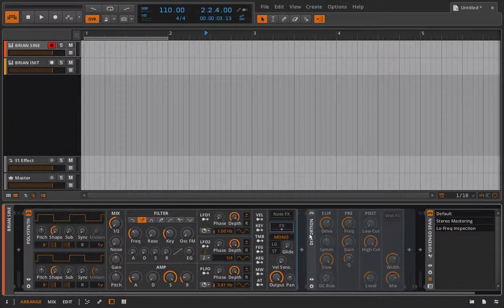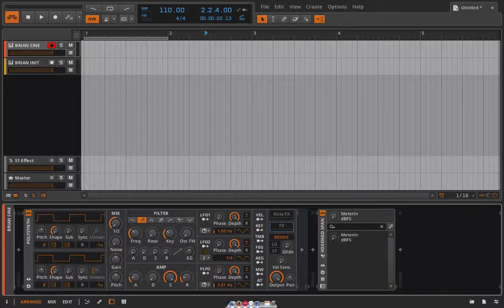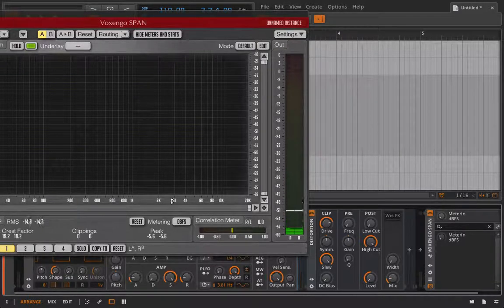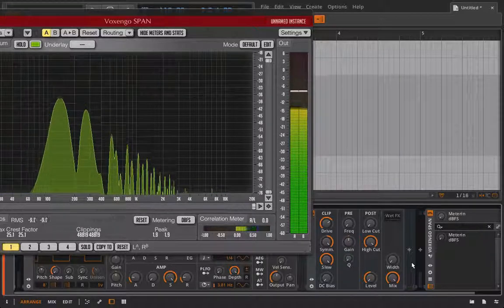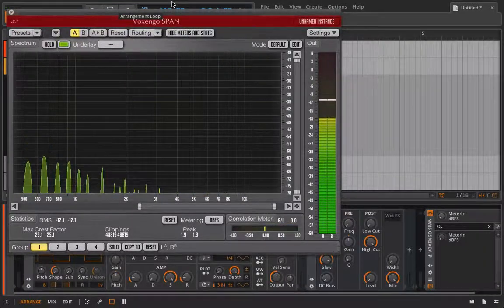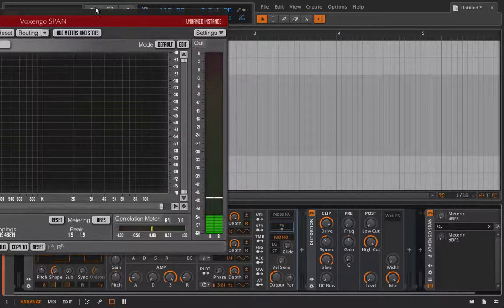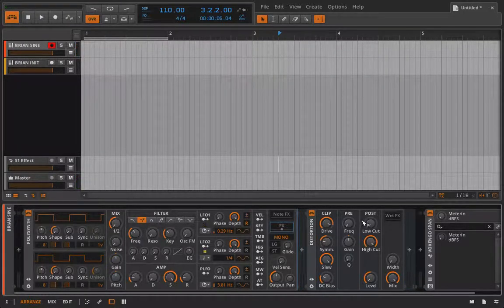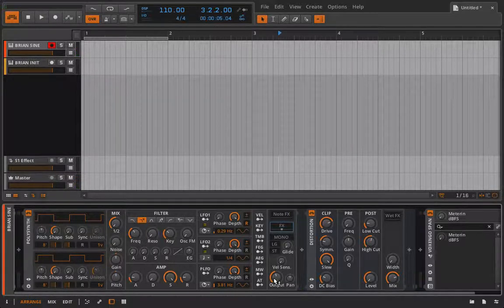Bitwig Studio & Music Production Course - 5.34 - Polysynth and Bitwig's Distortion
In this lesson we really (really) dig deep into the inner workings of Bitwig's analog modeled distortion device.

Find out how the different controls impart different types and models of distortion on our sound.